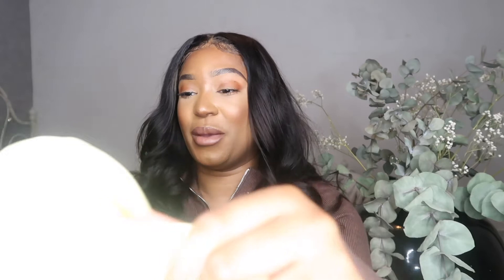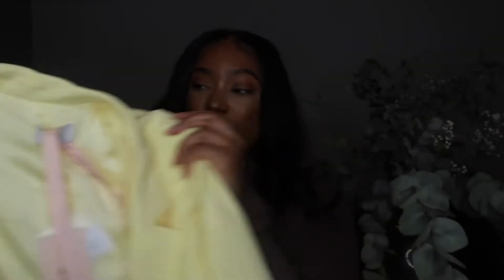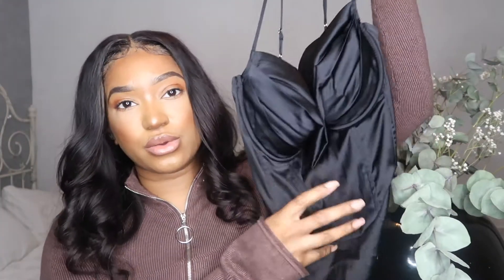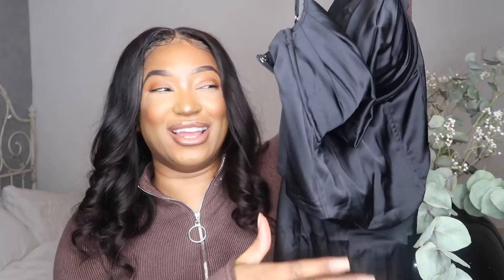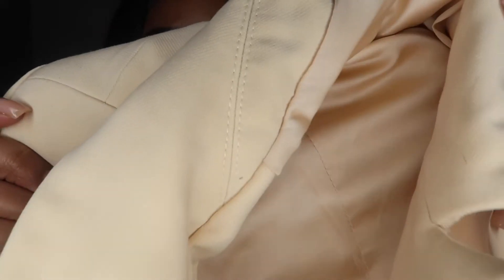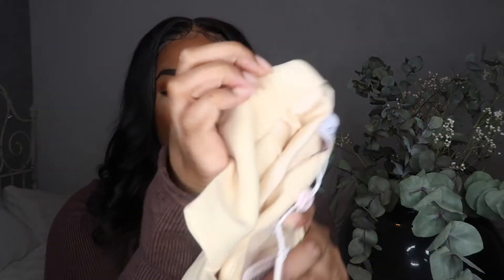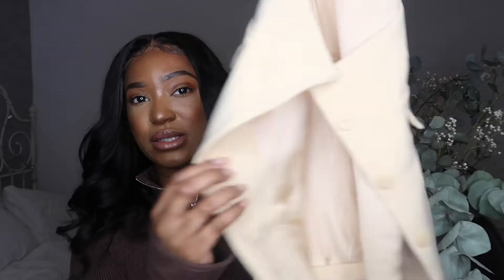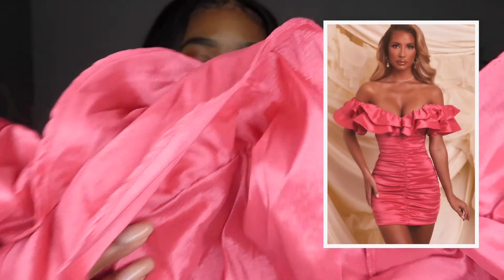OH POLLY HAUL VALENTINES OUTFIT IDEAS!! TRY ON DRESS HAUL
OH POLLY HAUL VALENTINES OUTFIT IDEAS!!